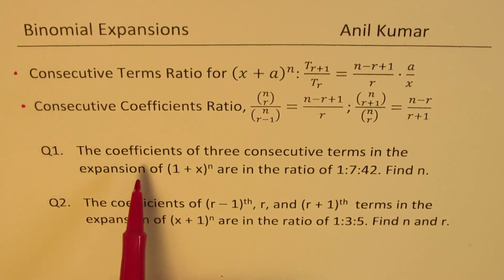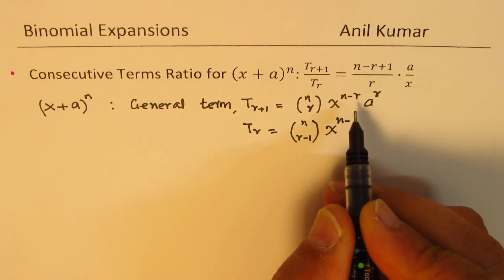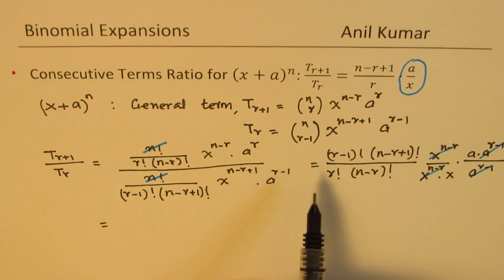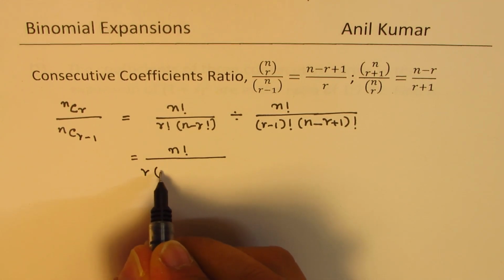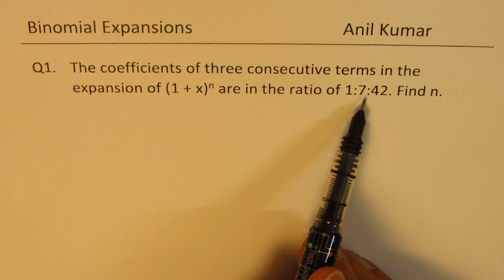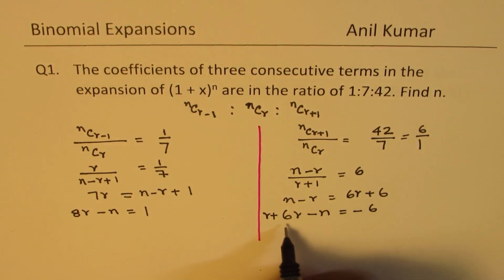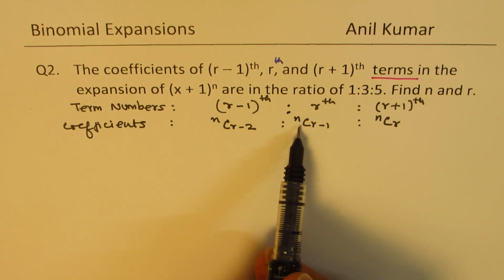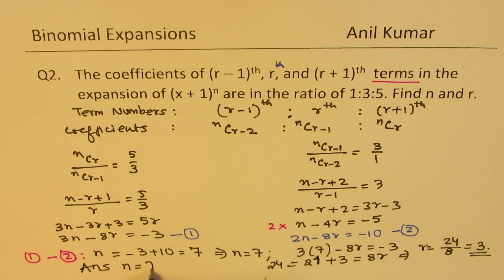Binomial Expansions Application with Consecutive Terms Ratio